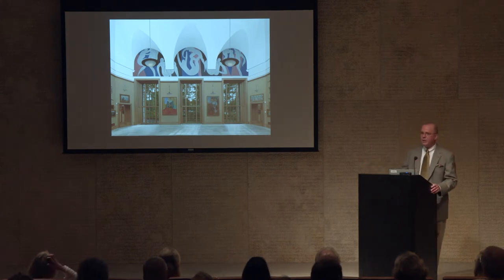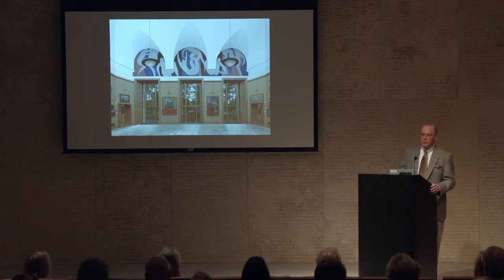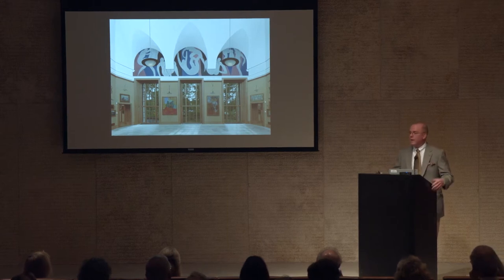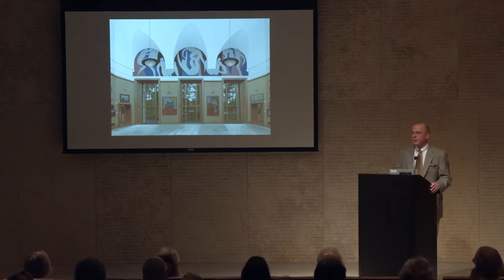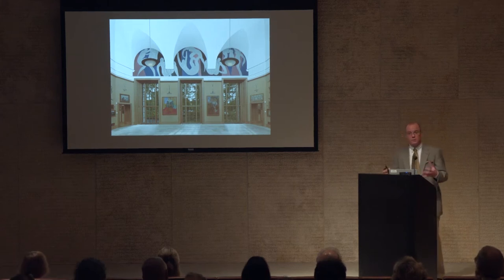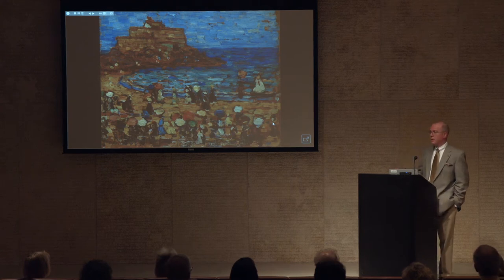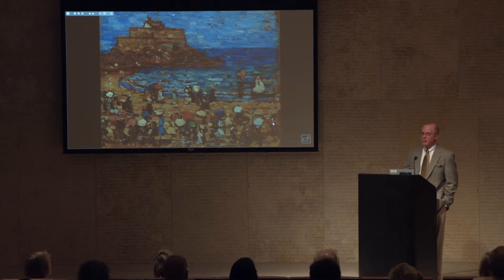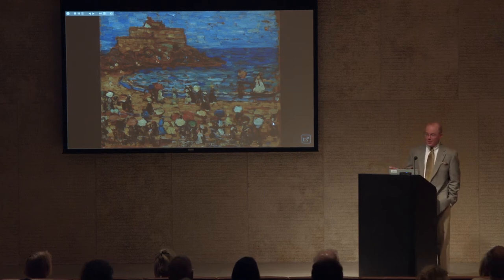The Beach Scenes of William Glackens and Maurice Prendergast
A lecture on the carefree beach scenes of American painters William Glackens and Maurice Prendergast. Using examples drawn from the collection, senior Barnes instructor William Perthes will explore the various pictorial possibilities that water scenes allowed these artists.